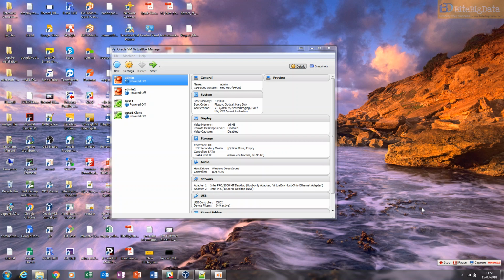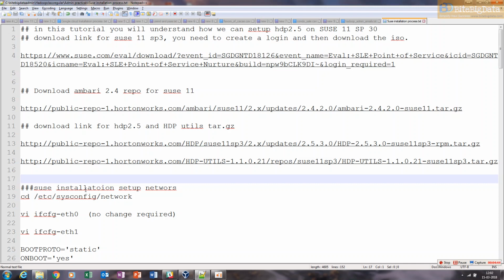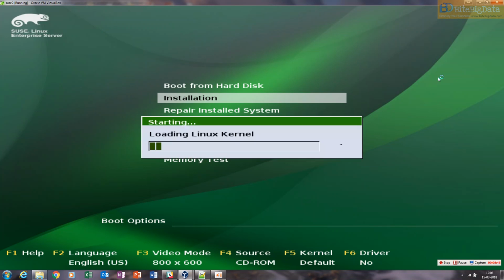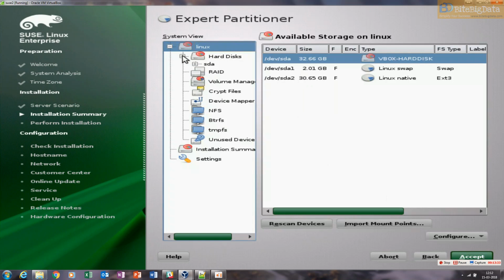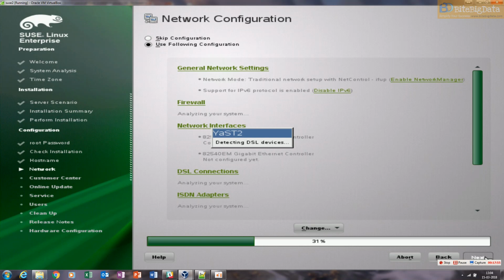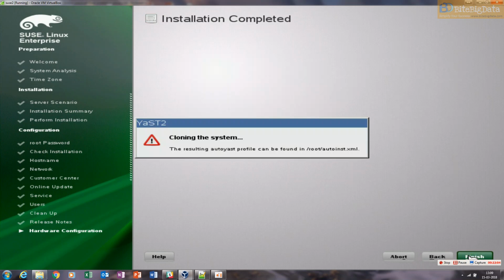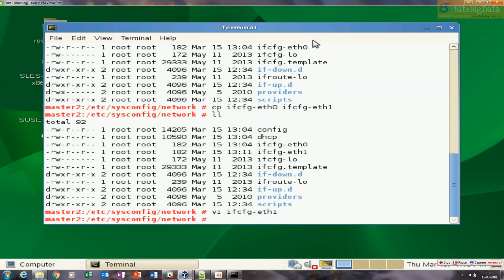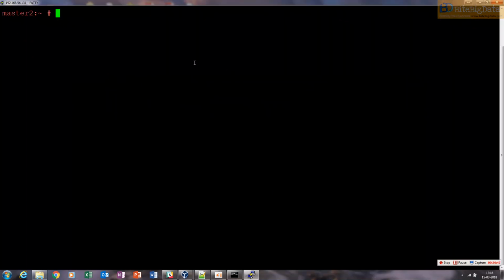Installation of SUSE 11 SP3 for HDP 2.5 Installation part 1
In this Tutorial you will learn to install cloneable installation of SUSE 11 and then installing hdp2.5 on it.

Please follow below steps while watching session.

## in this tutorial you will understand how we can setup hdp2.5 on SUSE 11 SP 30
## download link for suse 11 sp3, you need to create a login and then download the iso.

## Download ambari 2.4 repo for suse 11

## download link for hdp2.5 and HDP utils tar.gz

##suse installatoion setup networs
cd /etc/sysconfig/network

vi ifcfg-eth0  (no change required)

vi ifcfg-eth1

BOOTPROTO='static'
ONBOOT='yes'
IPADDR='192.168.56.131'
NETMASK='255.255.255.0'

### make the firewall off so that putty can connect
run yast2
and search for firewall
and make it off and disable it for all times
then search for ntp
and then make it on "now and boot"

#install the apache2 httpd service from yast2

## cd /etc/apache2/
## vi /etc/apache2/httpd.conf
## change as below

# forbid access to the entire filesystem by default
Directory /
    Options +FollowSymLinks
    AllowOverride None
    Order allow,deny
    allow from all
/Directory

# use .htaccess files for overriding,
AccessFileName .htaccess
# and never show them
Files ~ "^\.ht"
    Order allow,deny
    allow from all
/Files

# List of resources to look for when the client requests a directory
DirectoryIndex index.html index.html.var

## change the below file from Options None to Options +FollowSymLinks

## vi default-server.conf
Options +FollowSymLinks

## Zypper refresh
zypper refresh

#setup ambari

master2:/srv/www/htdocs/repo/ambari-2.4.2.0-suse11/AMBARI-2.4.2.0 # vi setup_repo.sh
master2:/srv/www/htdocs/repo/ambari-2.4.2.0-suse11/AMBARI-2.4.2.0 # sh setup_repo.sh
[WARNING] FollowSymLinks has not been enabled in the /etc/apache2/default-server.conf. Please enable FollowSymLinks and restart Apache/HTTPD Server before accessing the repository.
AMBARI-2.4.2.0 Repo file successfully created at /etc/zypp/repos.d/ambari.repo.
Use to access the repository.

## Zypper refresh
zypper refresh

#set up the hdp.repo in zypp/repos

cd /etc/zypp/repos.d

cp /srv/www/htdocs/repo/HDP-2.5.3.0-suse11sp3-rpm/HDP/suse11sp3/hdp.repo /etc/zypp/repos.d/

## Zypper refresh
zypper refresh

#password less ssh

ssh-keygen
Generating public/private rsa key pair.
Enter file in which to save the key (/root/.ssh/id_rsa):
Created directory '/root/.ssh'.
Enter passphrase (empty for no passphrase):
Enter same passphrase again:
Your identification has been saved in /root/.ssh/id_rsa.
Your public key has been saved in /root/.ssh/id_rsa.pub.
The key fingerprint is:
ff:61:e2:c0:12:91:60:30:5b:5c:a6:87:82:7a:14:bc [MD5] root@master2
The key's randomart image is:
+--[ RSA 2048] +
| .+o+.o          |
|. +.o +          |
|..E. . .         |
|. .   . S        |
| .     o .       |
|      . o o o    |
|       . o + .   |
+--[MD5] +

#copy id_rsa

ssh-copy-id -i ~/.ssh/id_rsa.pub master2
ECDSA key fingerprint is 3e:09:6a:0b:2d:7b:b4:b1:ad:3d:70:5b:c7:8e:5f:f4 [MD5].
Are you sure you want to continue connecting (yes/no)? yes
/usr/bin/ssh-copy-id: INFO: attempting to log in with the new key(s), to filter out any that are already installed
/usr/bin/ssh-copy-id: INFO: 1 key(s) remain to be installed -- if you are prompted now it is to install the new keys
Password:

Number of key(s) added: 1

Now try logging into the machine, with:   "ssh 'master2'"
and check to make sure that only the key(s) you wanted were added.

master2:~ # ssh master2
Last login: Thu Feb  8 20:33:11 2018 from 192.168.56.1
master2:~ # exit

sudo zypper install ambari-server
service ambari-server setup